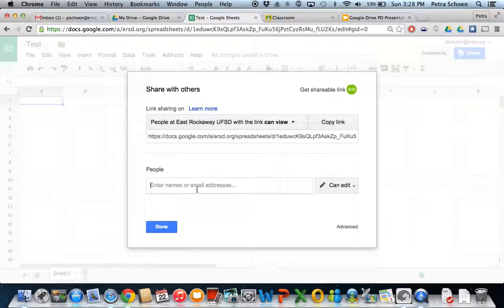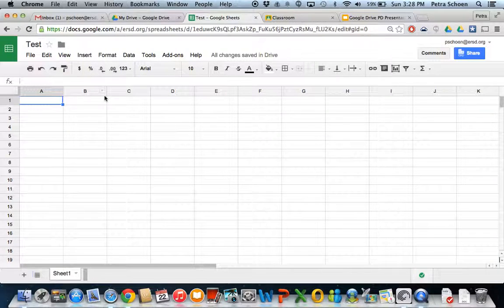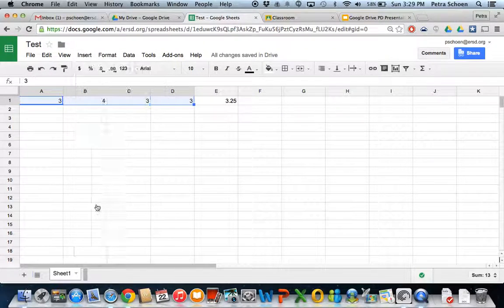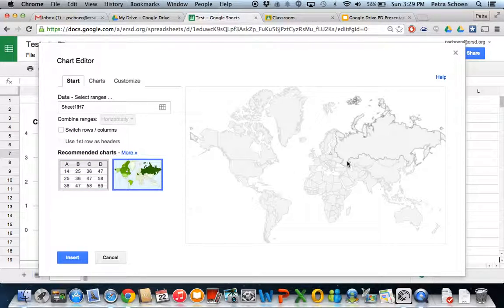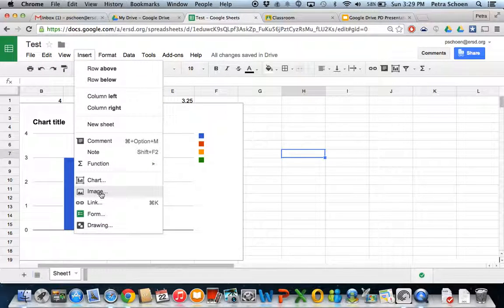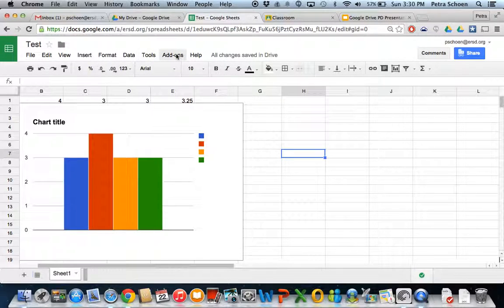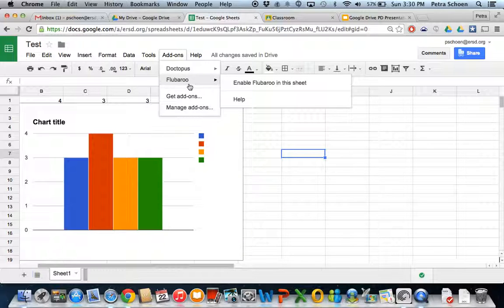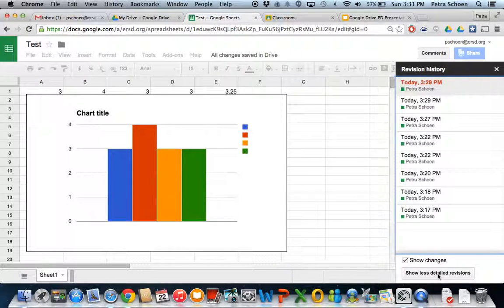Google Sheets Demo